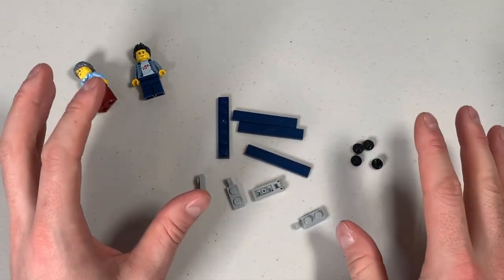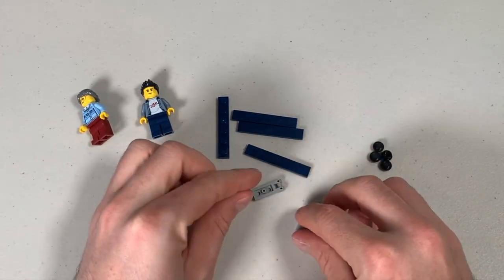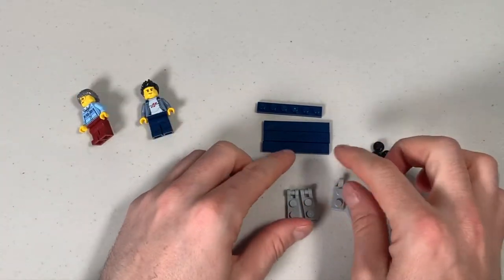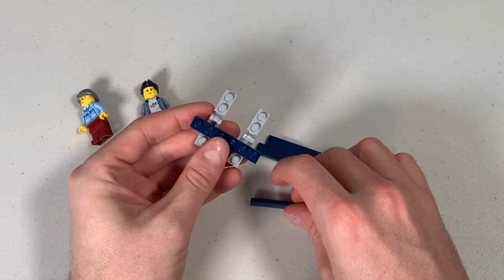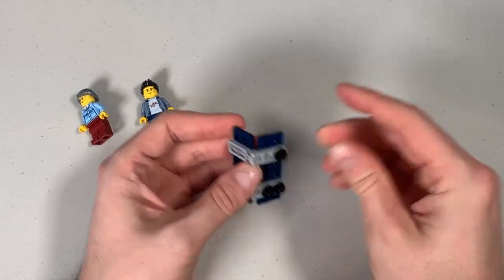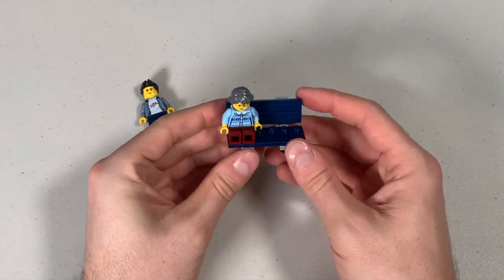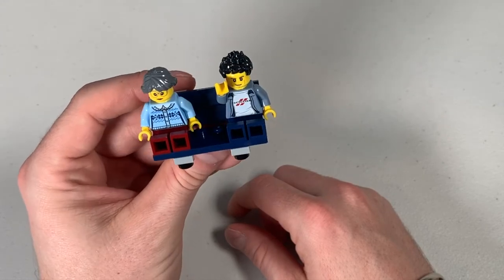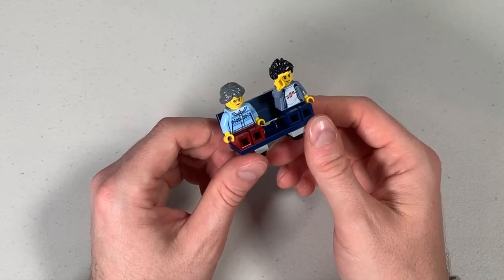LEGO Tutorial - LEGO Park Bench MOC LEGO Street Furniture LEGO Seat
Hey everyone!

If you want to know how I make Park Benches for my LEGO CITY then check this out. Very simple to make in under one minute! Knowing how to make a LEGO Park Bench, an important part of your LEGO City shouldn’t need to be hard.

I hope this quick LEGO tutorial on how to make a park bench helps you create something awesome!